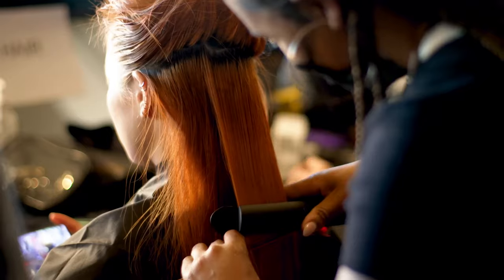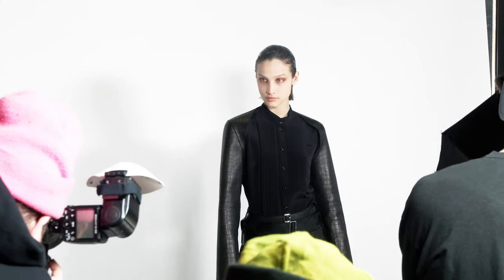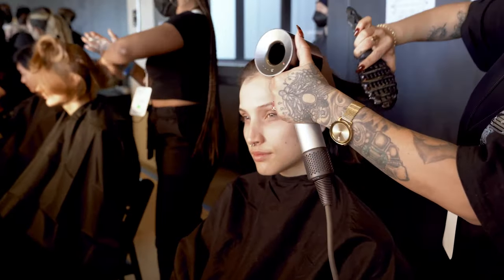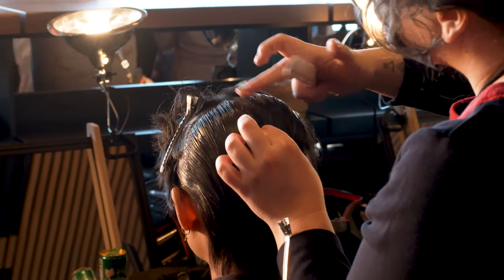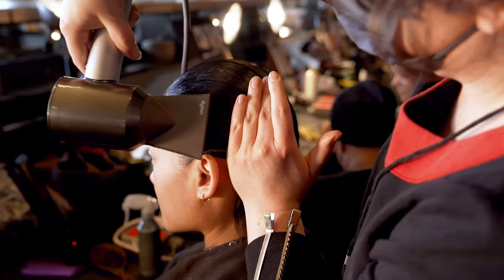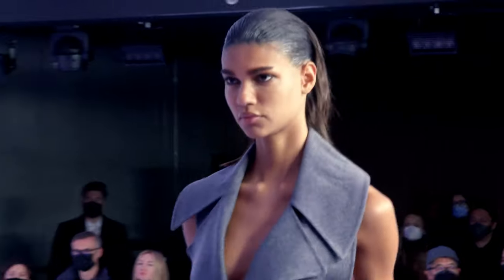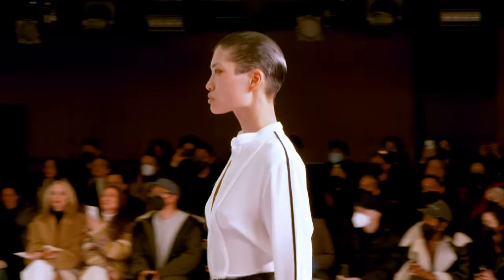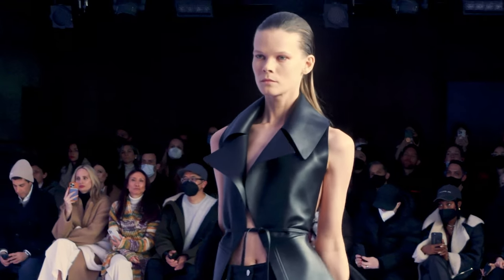Sculpted hair at Peter Do – Dyson X fashion week 2022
We go behind the scenes with our Global Styling Ambassador, Jawara, as he breaks down the hair for Peter Do A/W 2022 in New York. .

Discover more from Dyson at Fashion Week 2022 on the Dyson Newsroom